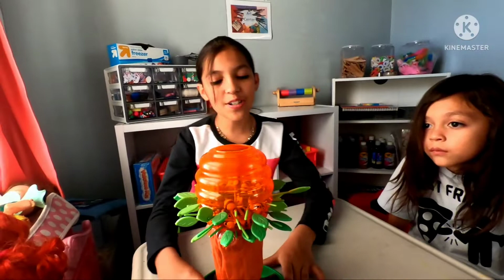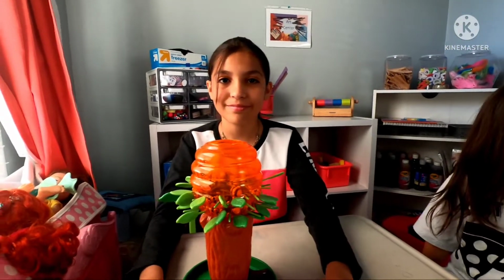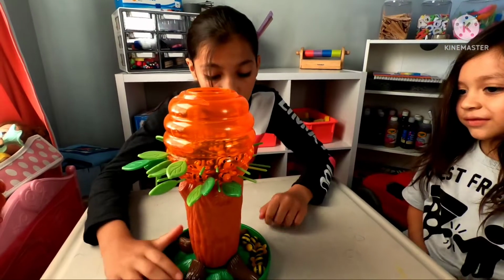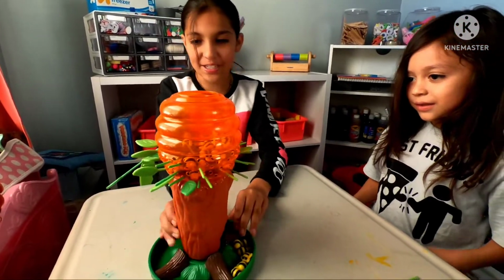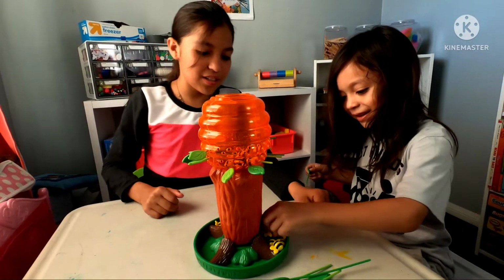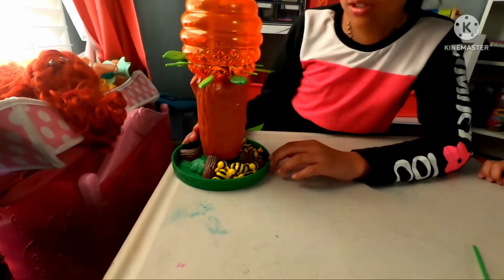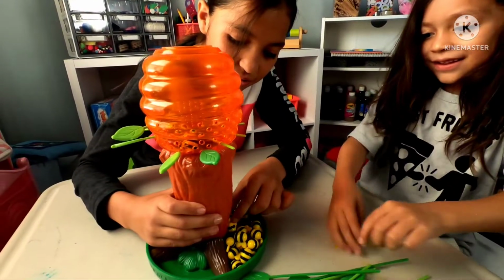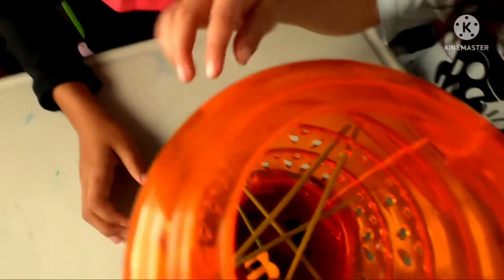Family Fun Game Honeybee Tree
Don't wake up the bees!